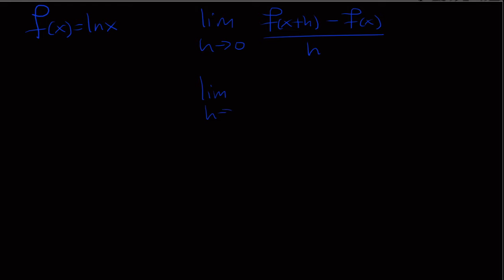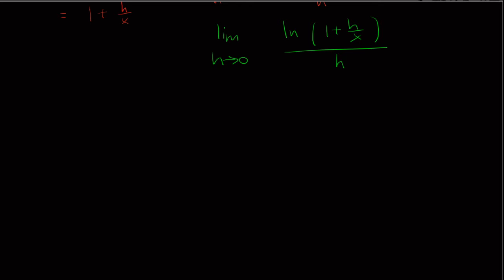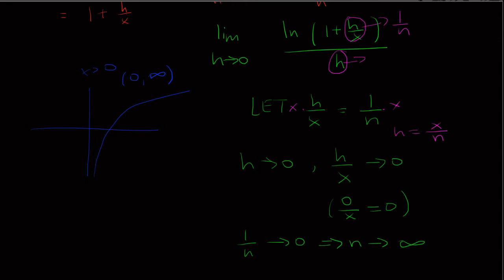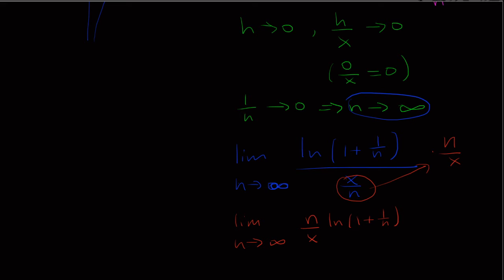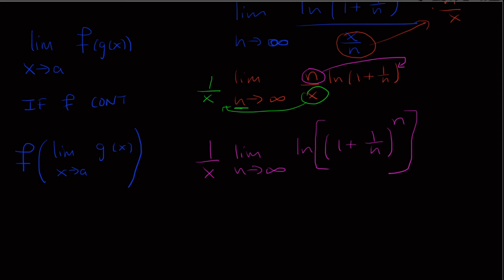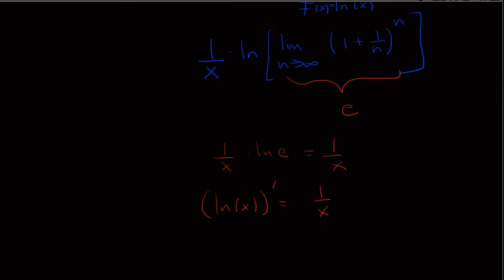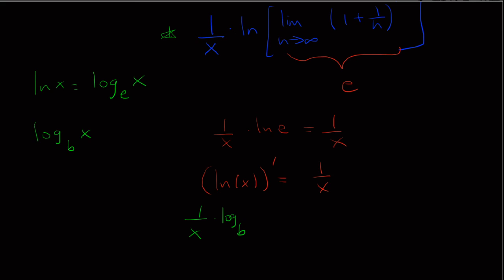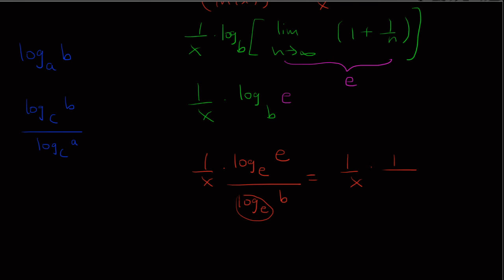Definition of Derivative Part 3 (logs)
In this video, I find the derivative of logs using the definition of derivative. Throughout the video, I show how the different properties of logs and limit are used. I finish the video by generalizing the derivative of logs with different bases.